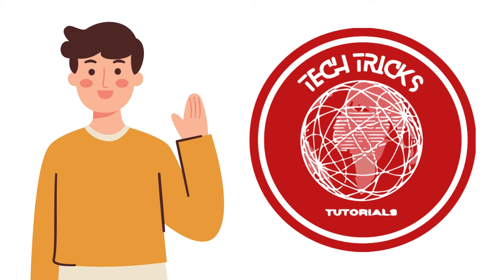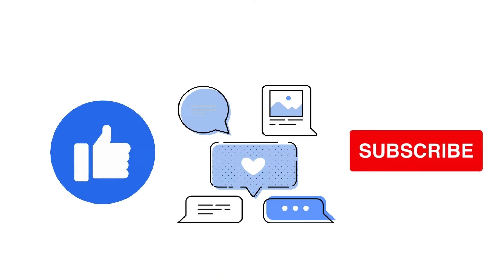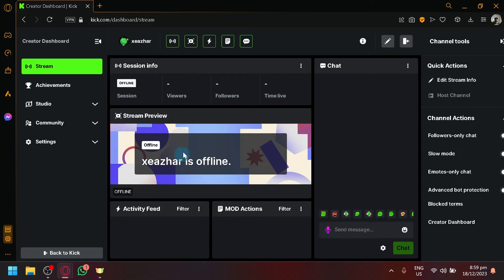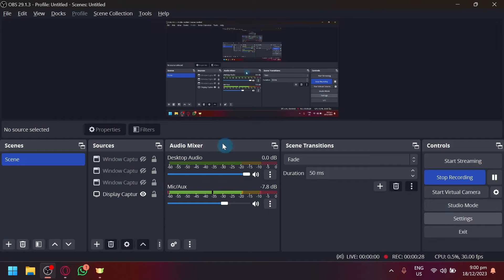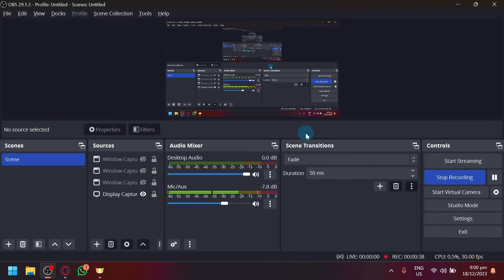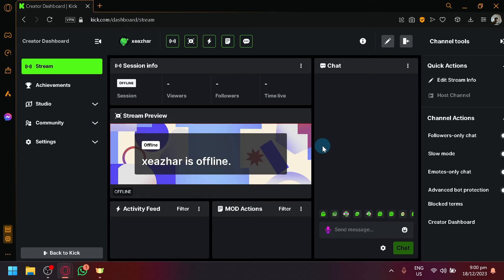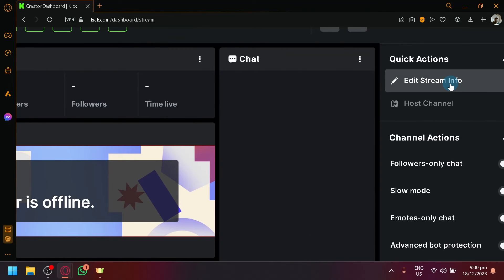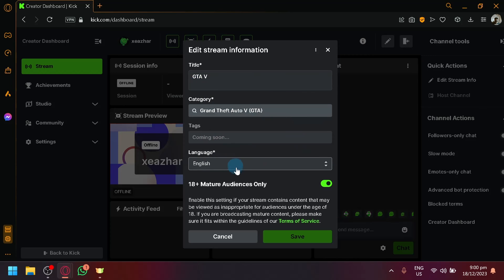How to Change Stream Title on Obs Kick (Step by Step Guide)